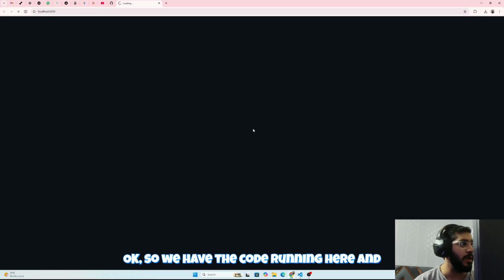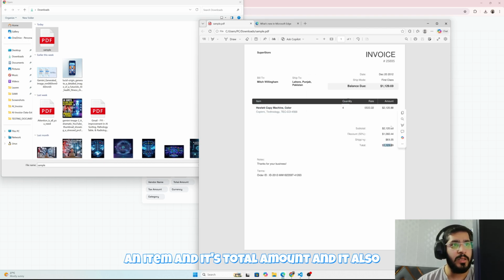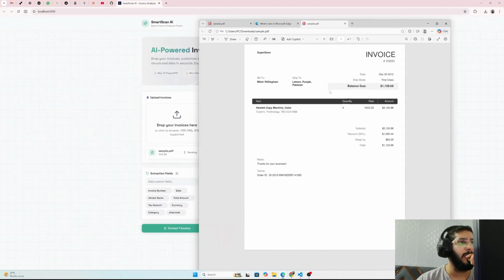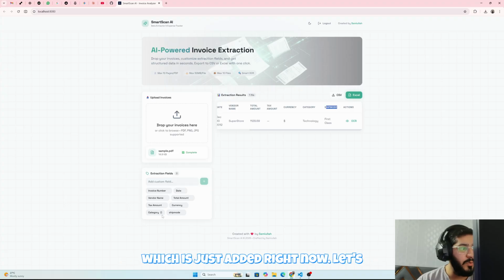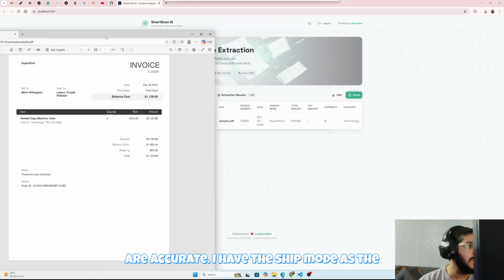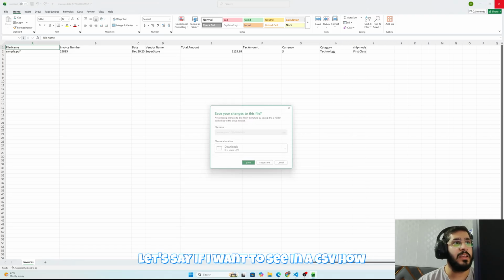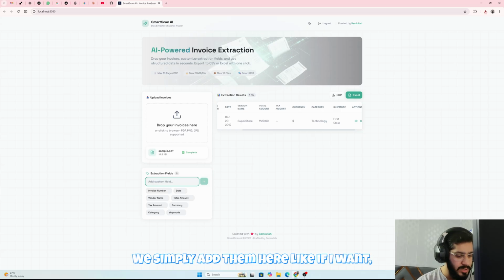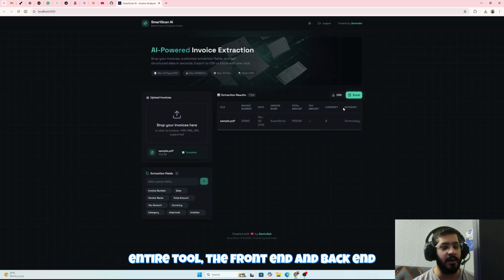AI Invoice Data Extractor – PDF to Excel/CSV in Seconds (Gemini + OCR)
Tired of manually entering invoice data? In this video I demo an AI-powered invoice extractor I built that reads PDF and image invoices and exports clean structured data to Excel or CSV automatically.

🔧 Built with:
- Gemini (AI extraction)
- Python + OCR pipeline
- Custom web interface

✅ Features:
- Upload PDF, PNG, JPG invoices
- Auto-extract invoice number, date, vendor, totals, tax, line items
- Custom field configuration
- One-click Excel & CSV export
- Handles up to 10 files, 50MB each

This tool is perfect for:
- Accountants & bookkeepers
- Small business owners
- Finance & ops teams
- Anyone processing invoices manually

💼 Need this built for your business? Hire me on Upwork:
[your Upwork profile link]

⏱️ Timestamps:
0:00 – Intro & Problem
0:30 – Tool Demo
1:00 – Upload & Extract
1:30 – Export to Excel/CSV
2:00 – Custom Fields
2:30 – How it works (tech stack)